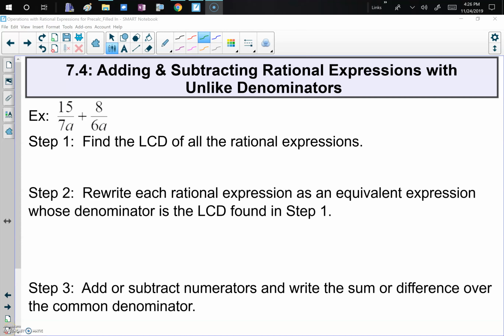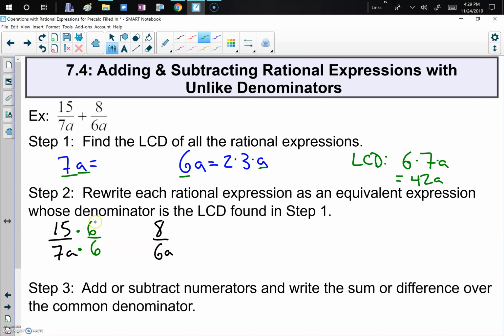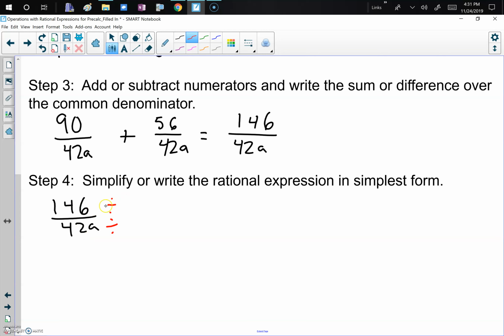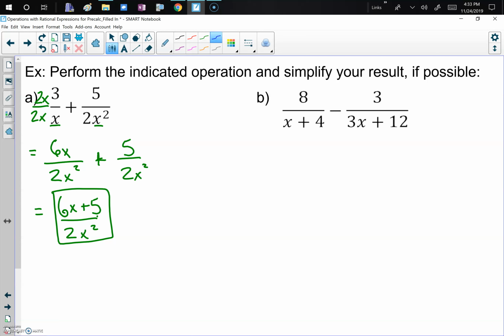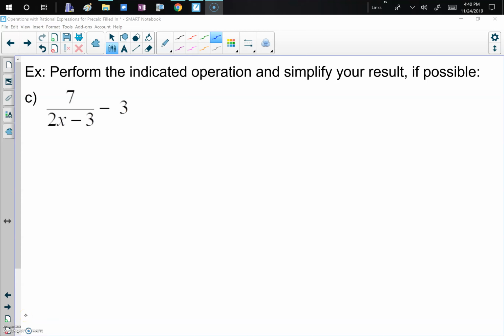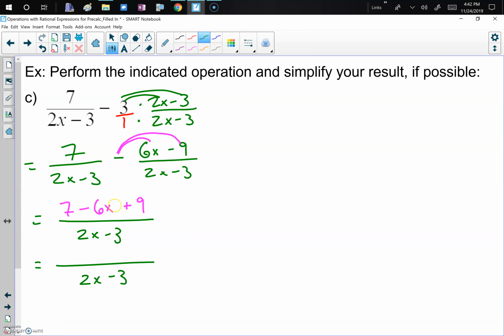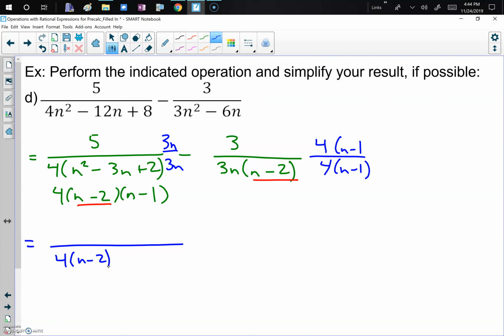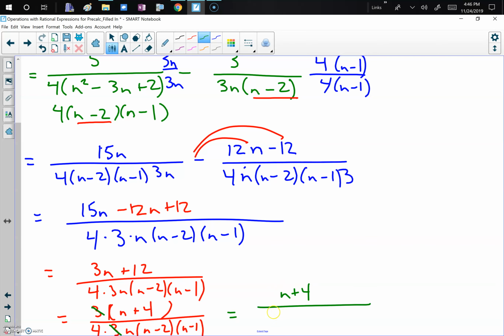Operations with Rational Expressions Part 2